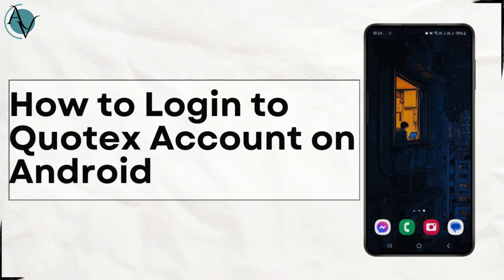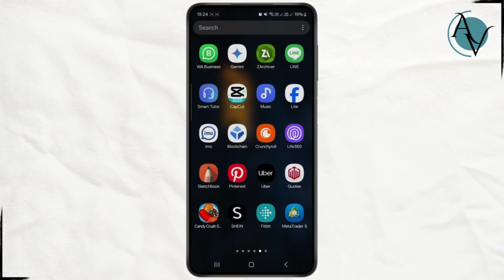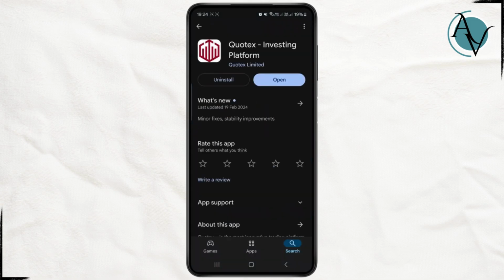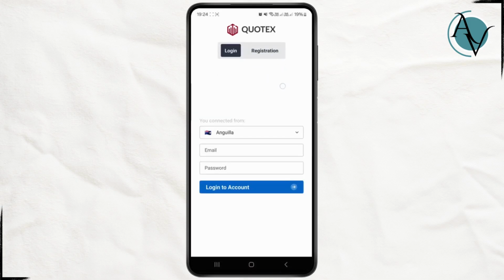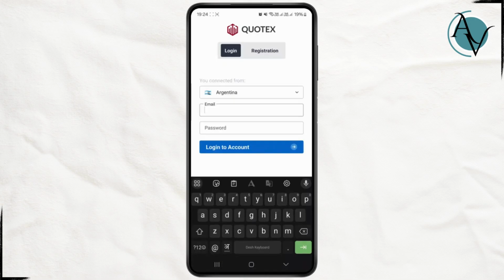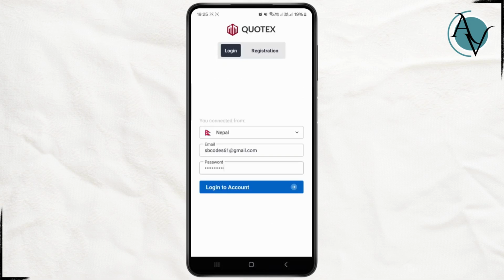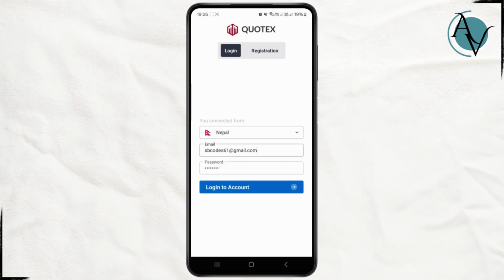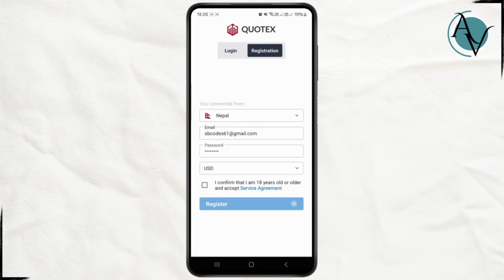How to Login to Quotex Account on Android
In this easy-to-follow tutorial, we guide you through the steps to log in to your Quotex account using the Android app. Whether you're a new user or facing login issues, this video will help you access your Quotex account in no time.

In this video, you'll learn how to:

Log in to Quotex on Android
Troubleshoot common login problems
Access your Quotex account securely and efficiently

0:20 Step 1: Downloading and Installing the Quotex App
0:45 Step 2: Logging In to Your Quotex Account